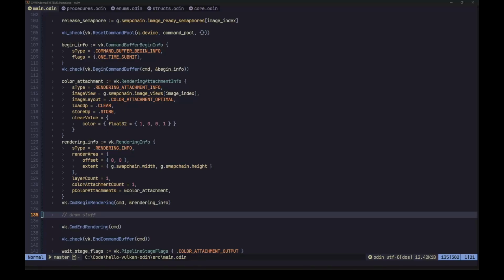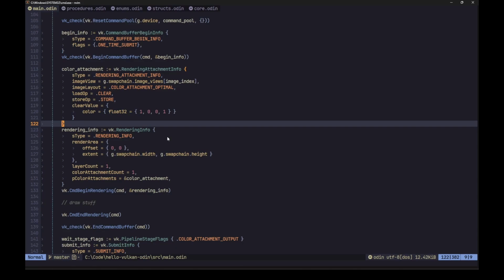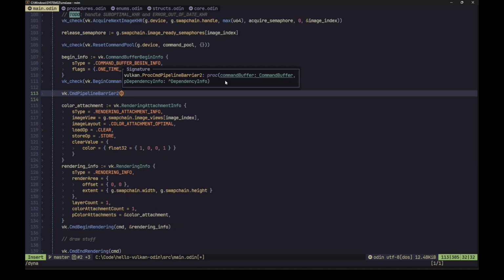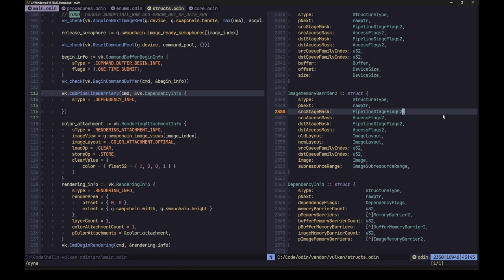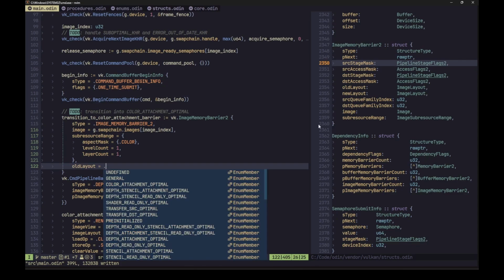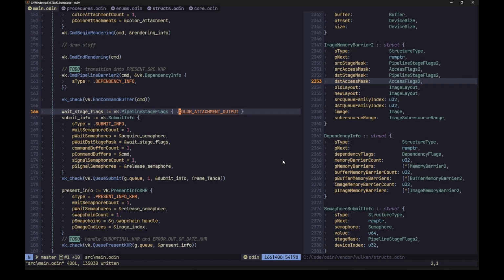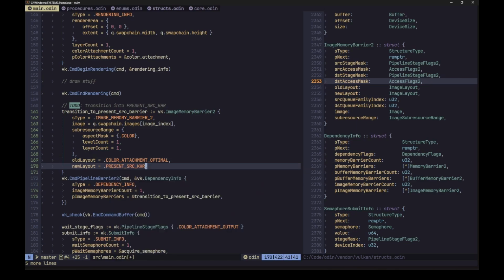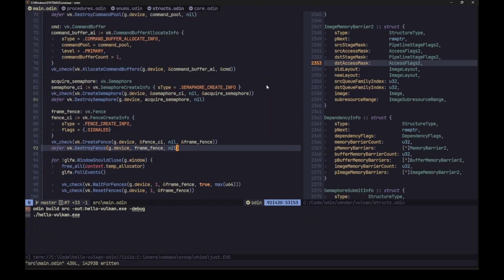Vulkan+Odin Part 8: Image Layout and Memory Barriers